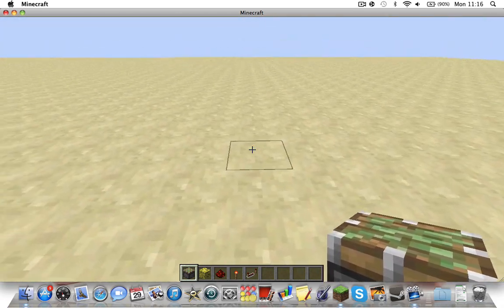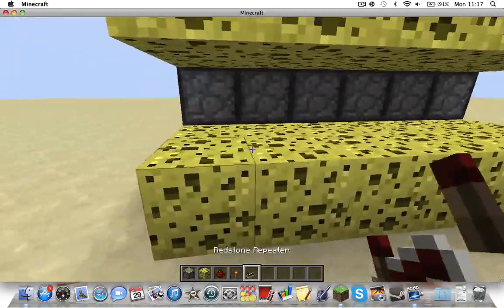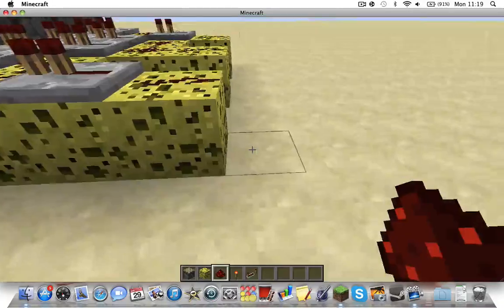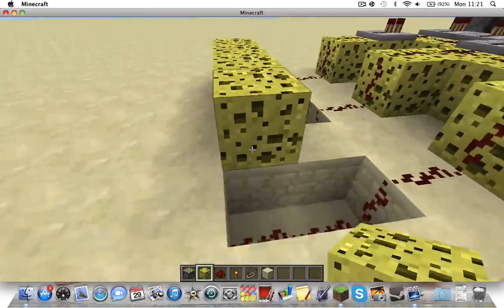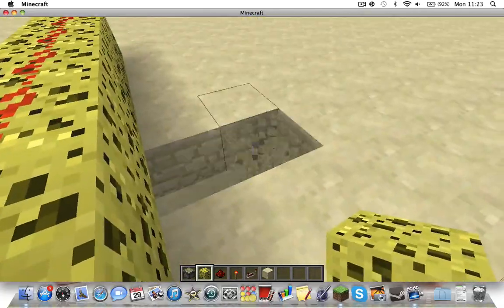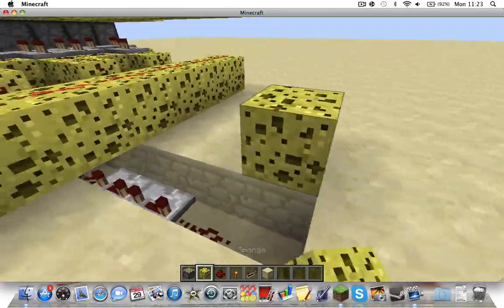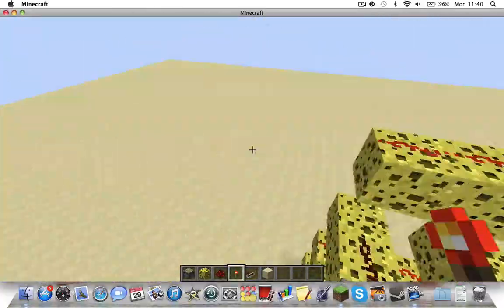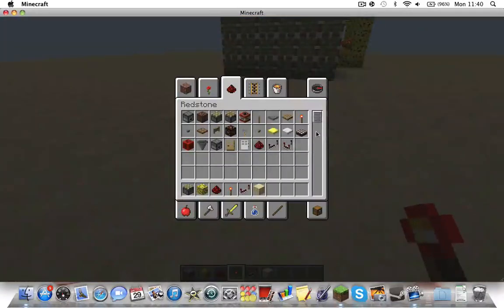Redstone Contraptions: T.V./Scrolling Sign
This is a series I'm doing where if you want me to show you how to make a redstone contraption I will. This week its a T.V.!!!.. or what I would call a scrolling sign you decide what to call it.

Allright are owned and reserved by coyote kiss for the end song acid wolfpack.